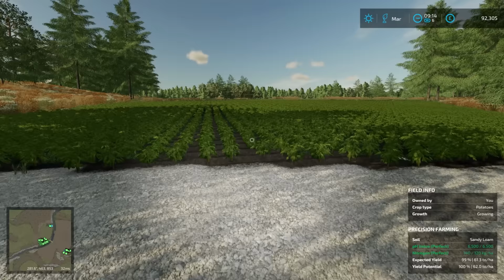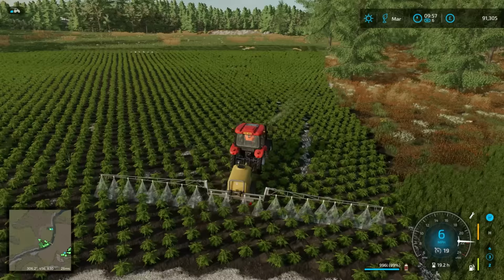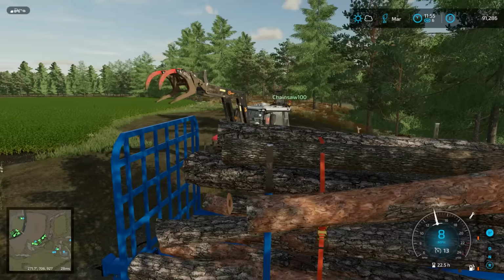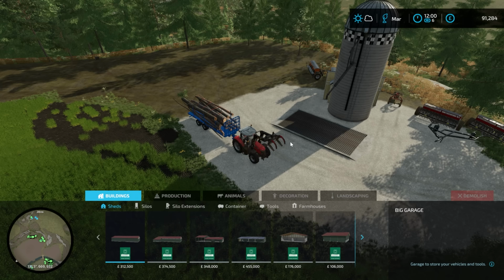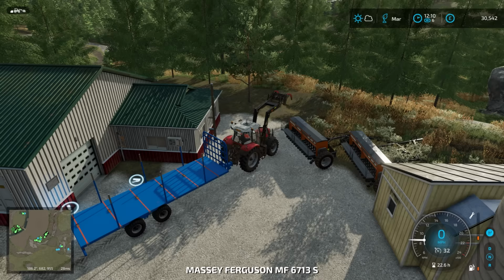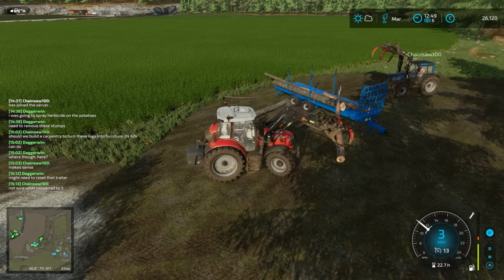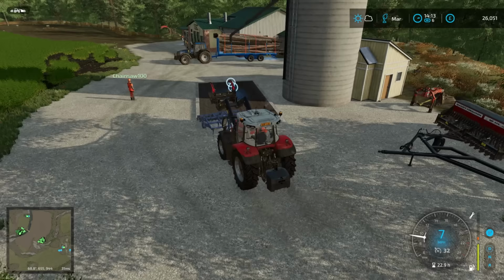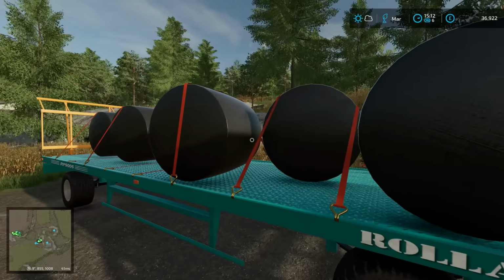WHAT WOULD YOU DO IN THE NEW AREA? | Survival Challenge CO-OP | FS22 - Episode 26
Starting from Scratch on Korpi in a new series of Survival Challenge CO-OP on Farming Simulator 22